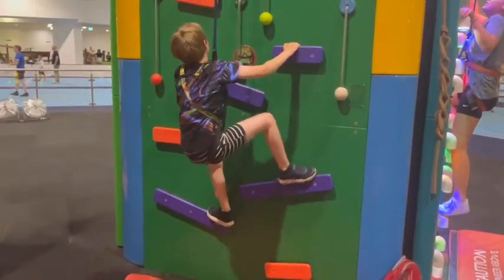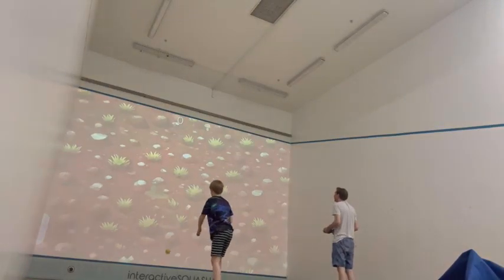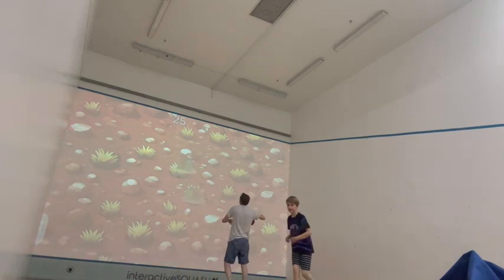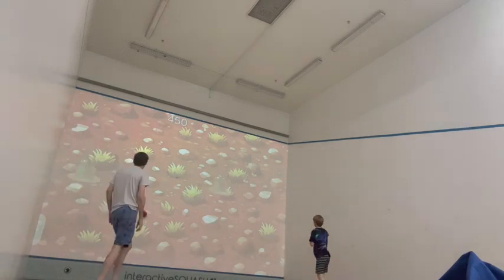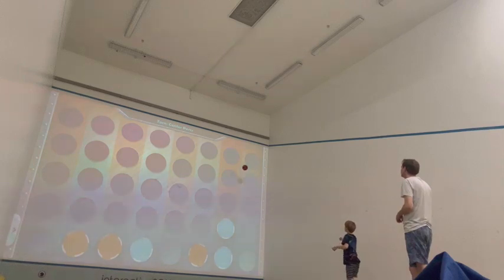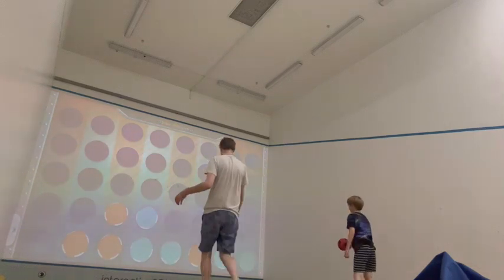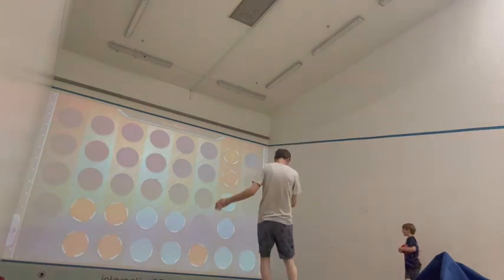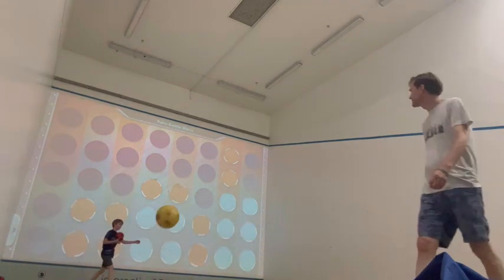Smashing Balls on Walls!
Our next activity at Center Parcs was in a squash court, but we weren't playing squash, instead we were playing GIANT video games by throwing and kicking balls onto a kind of enormous touchscreen. Watch me thrash my dad as usual!